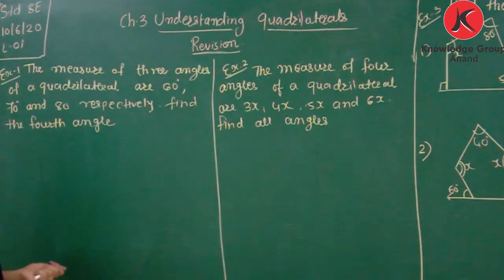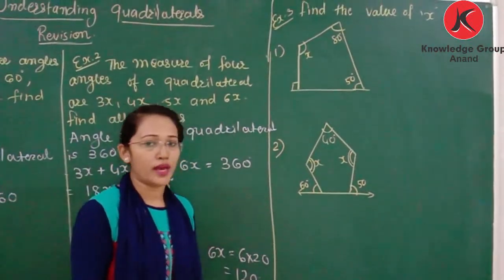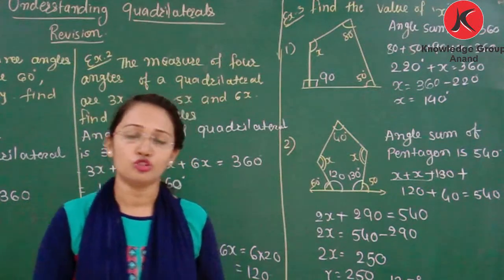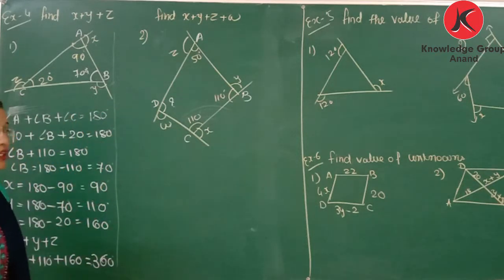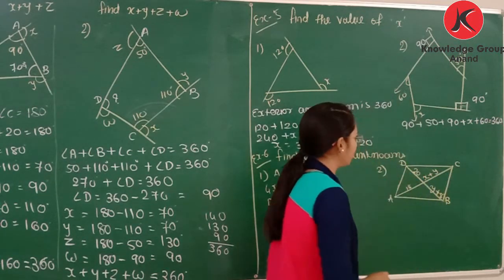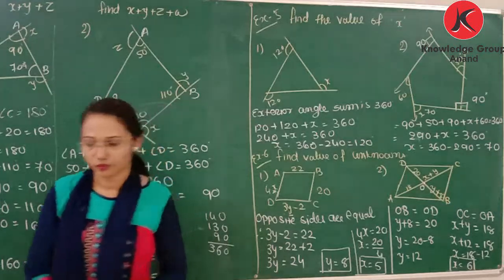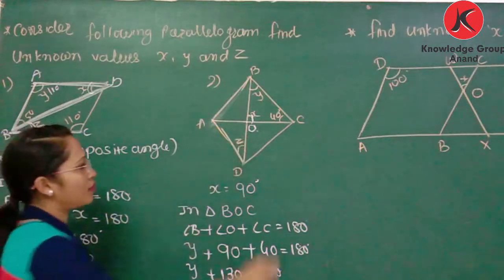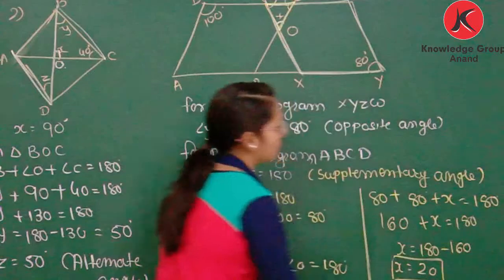Class 8 Eng Med - Chap : 3 - Understanding Quadrilaterals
Rivision